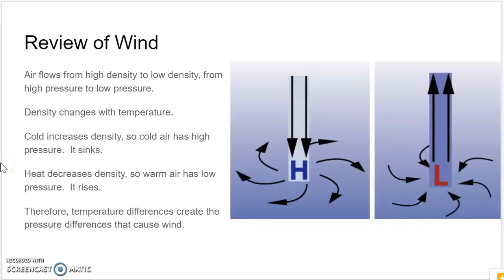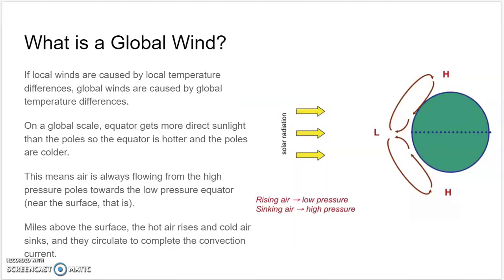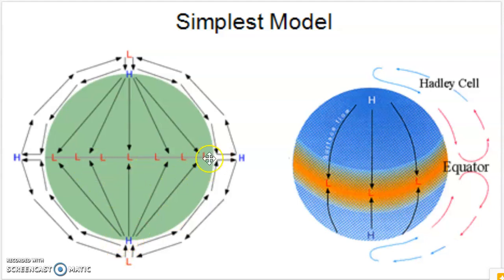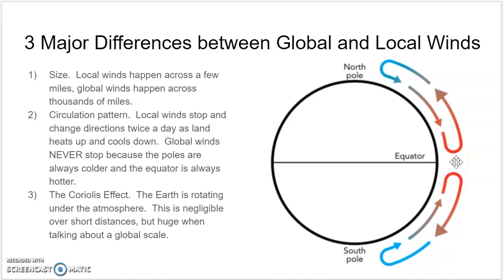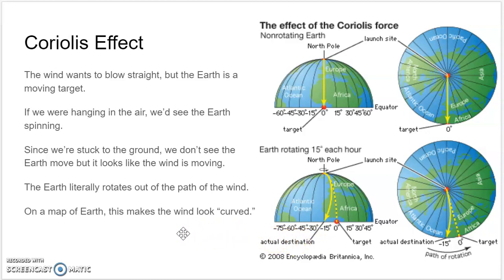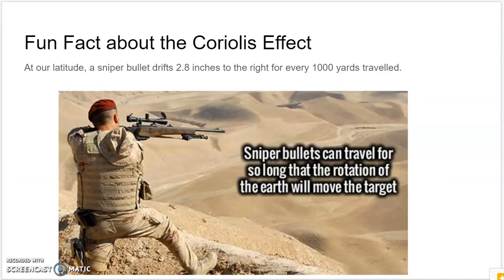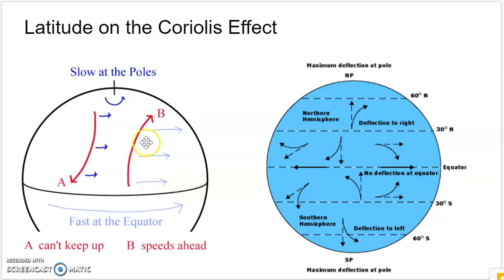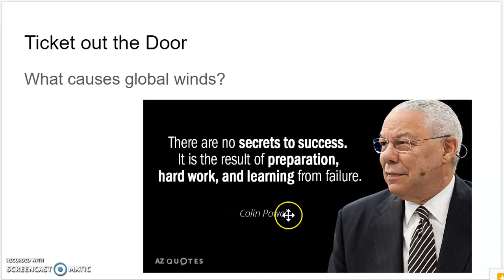4.14.20 Global Winds 1: Coriolis Effect